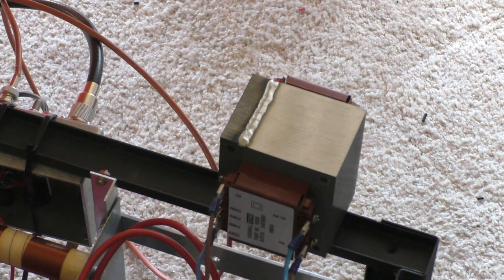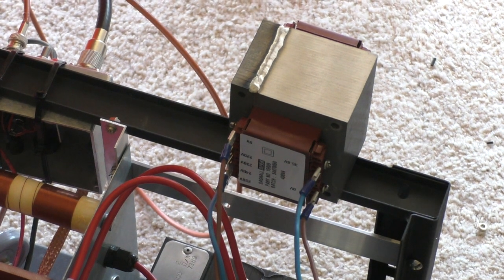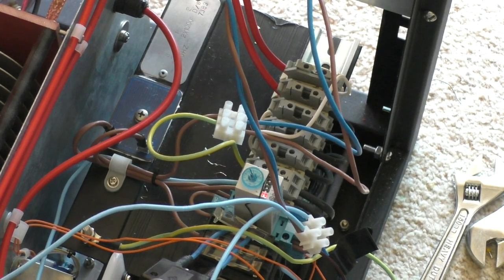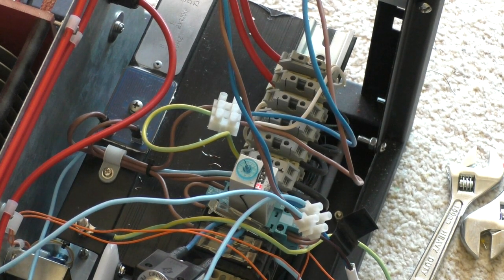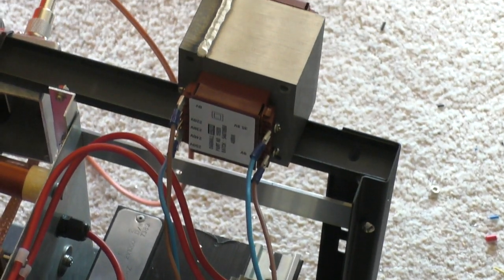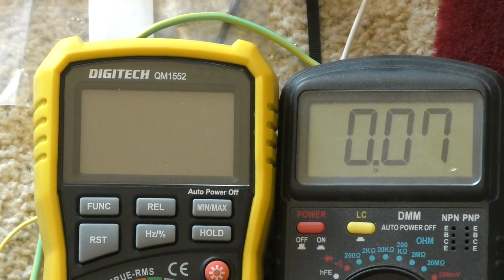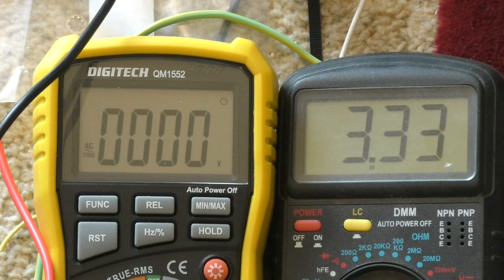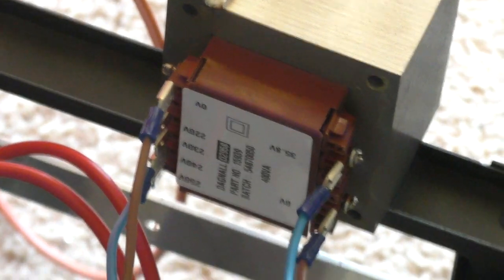More Bucking Around... This HT Voltage Is More Like It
This transformer gives the voltage I'm looking for. Now... how to fit it into the amplifier power supply space.